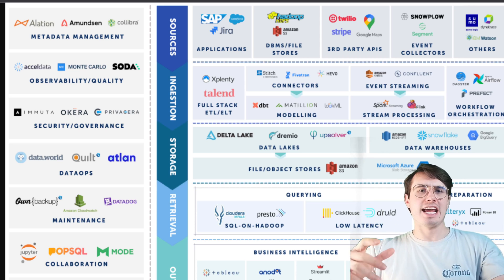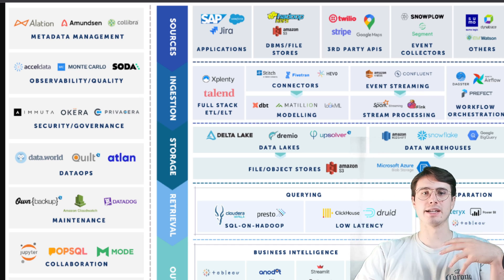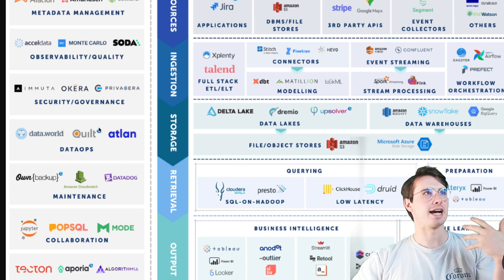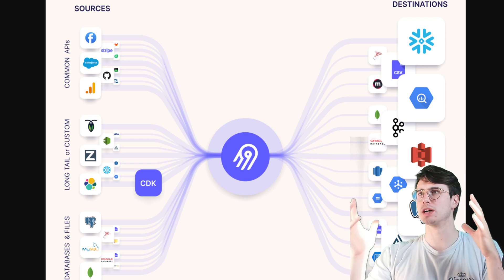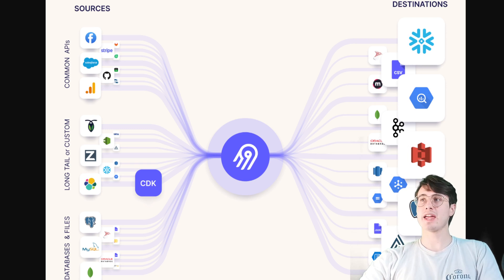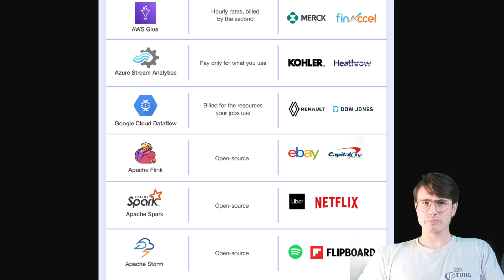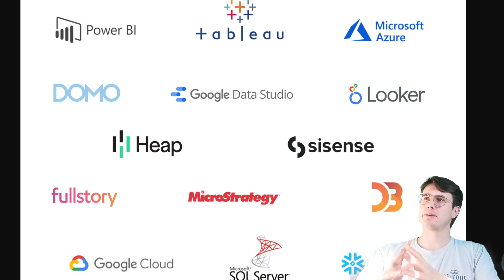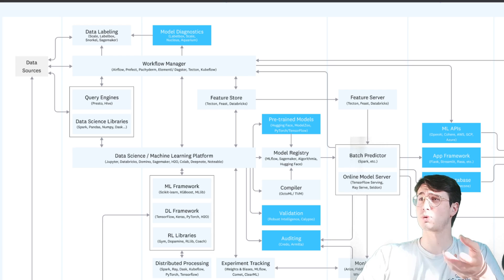What is in the Modern Data Stack? Layer by Layer Breakdown!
In this video I'll break down all the different layers of the modern data stack to hopefully give some clarity around this term that gets thrown around so often!